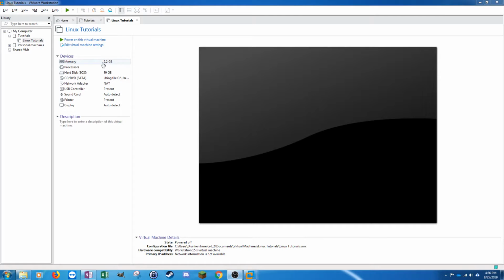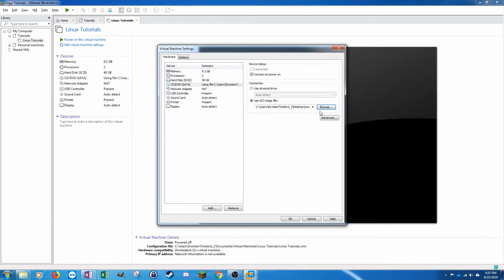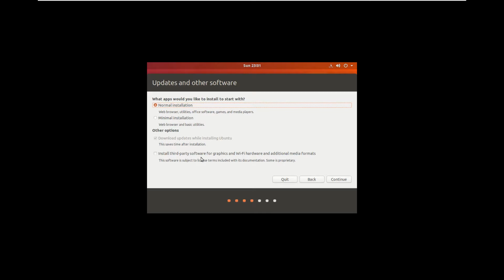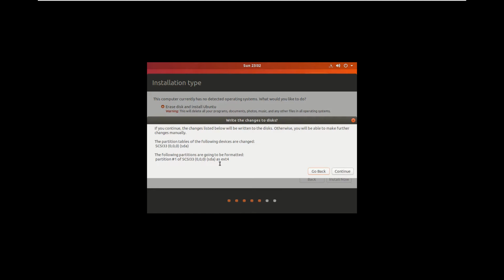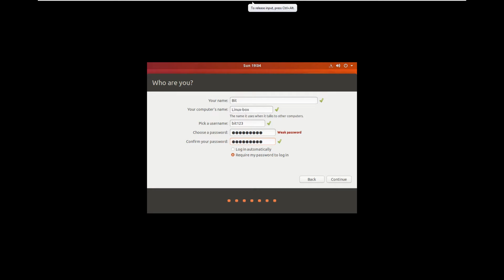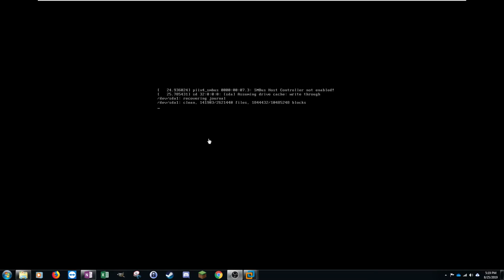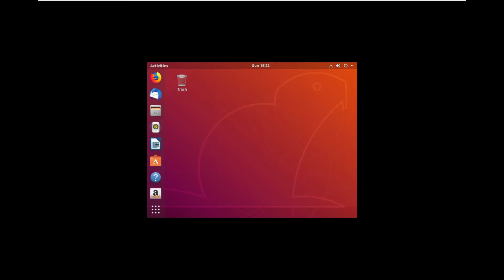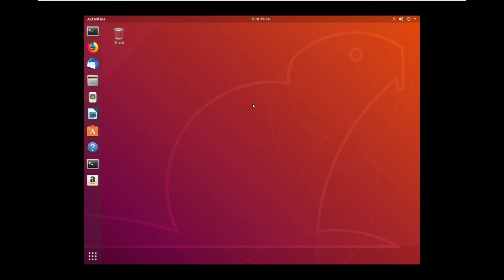Linux 101 episode 1: Installing Ubuntu Linux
In this video we are going to install Linux on a fresh computer. The ability to use linux is an IN DEMAND skill that will drive you forward.